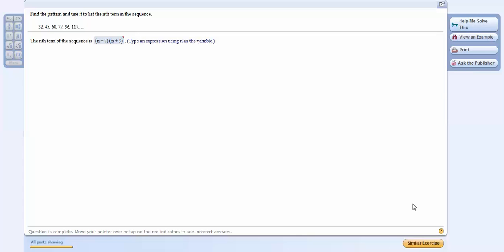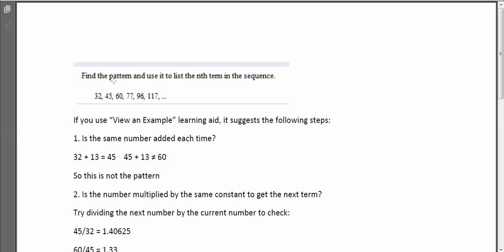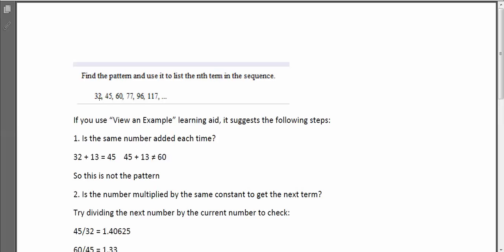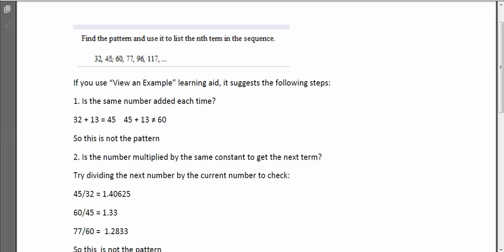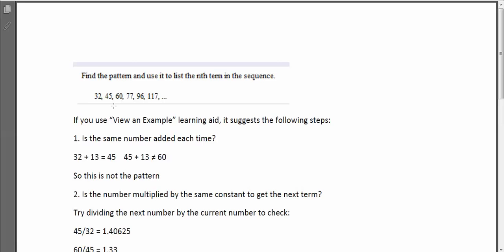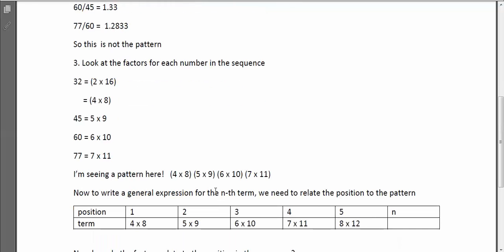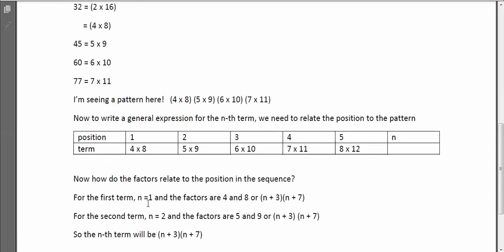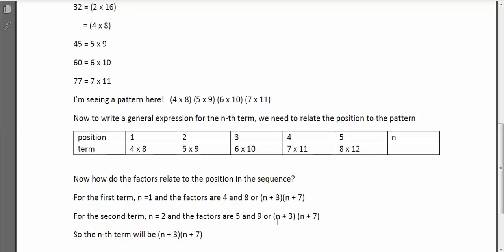section 1.14 recognizing patterns